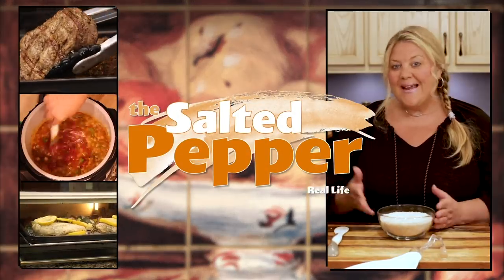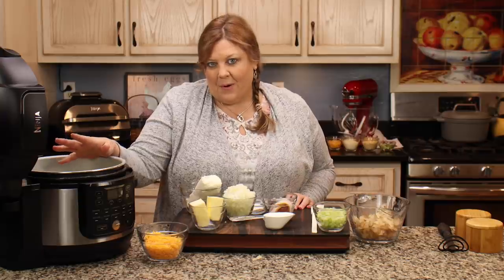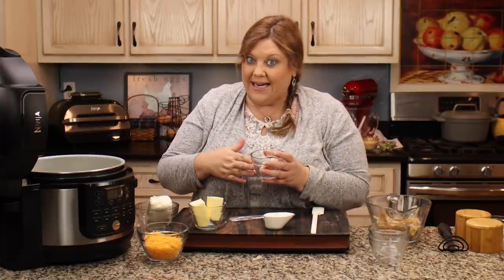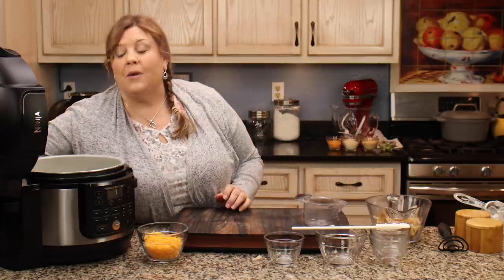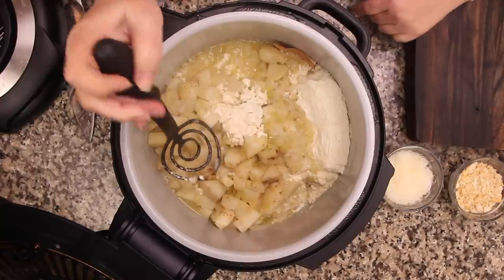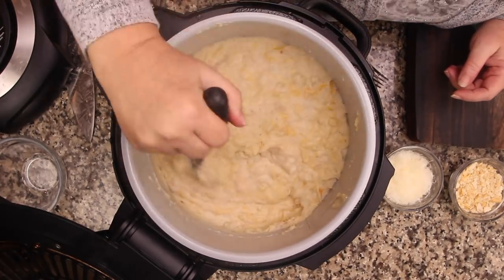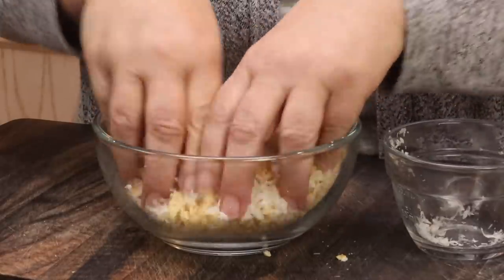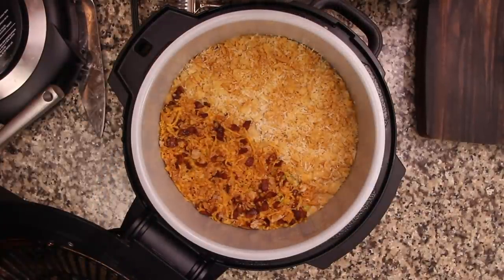Company Potatoes with TWO different Toppings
This recipe is a one-pot version of company potatoes that has two different toppings for you to choose from OR don't choose and use both like I did!  👇👇👇 CLICK FOR RECIPE & DETAILS 👇👇👇

You can find the full written and printable recipe on The Salted Pepper